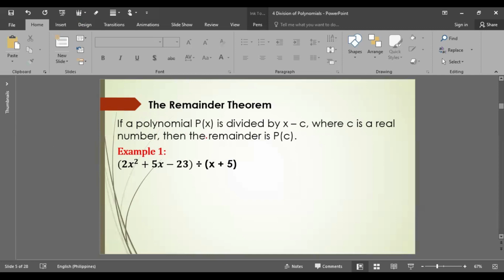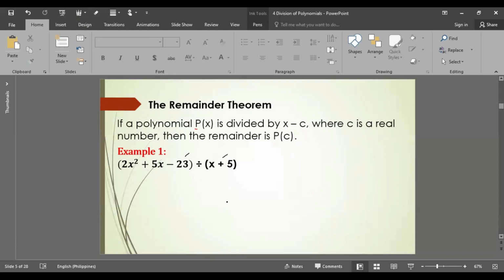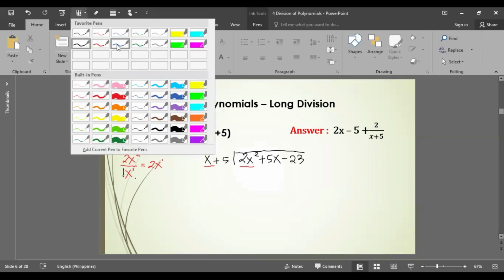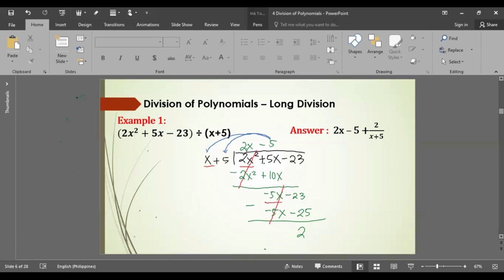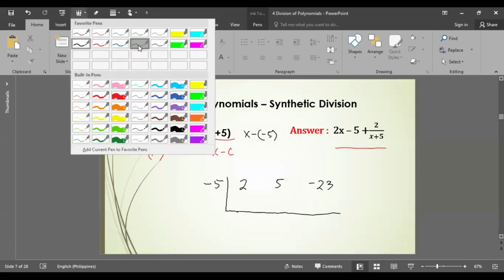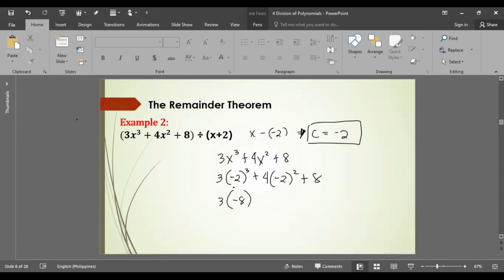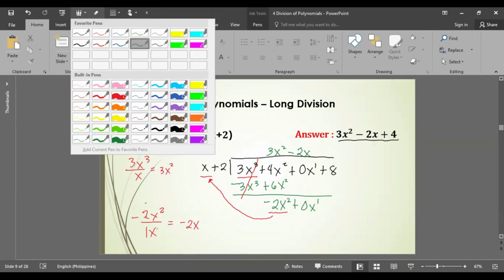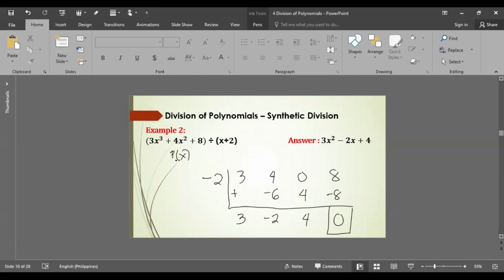DIVISION OF POLYNOMIALS - REMAINDER THEOREM, SYNTHETIC DIVISION, LONG DIVISION IN 30 MINUTES